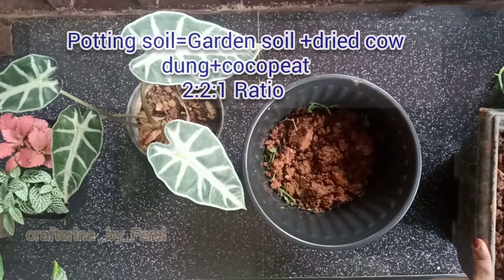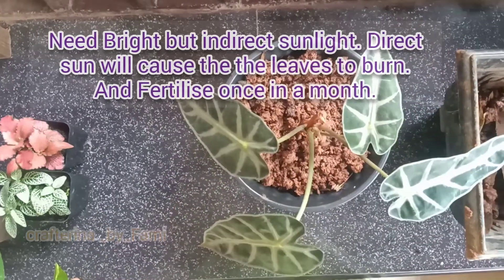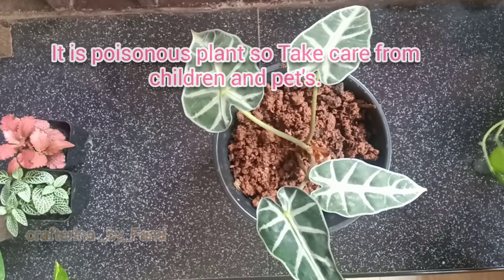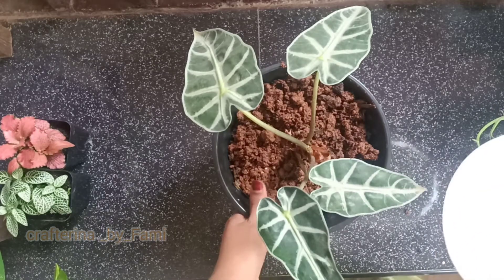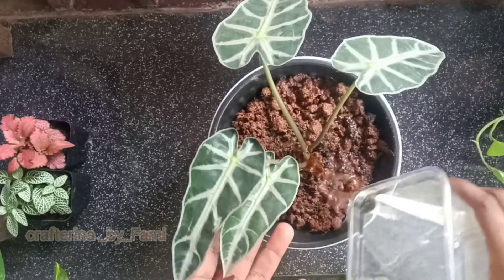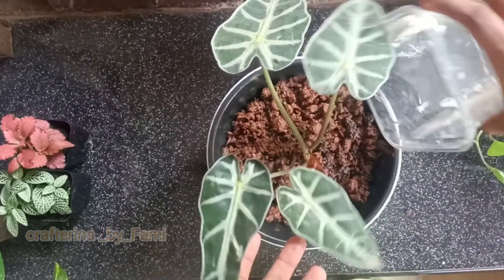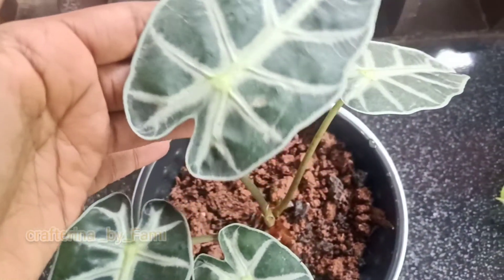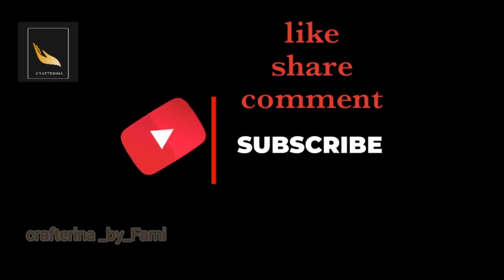Alocasia Amazonica Or Elephant Ear Plant 💢Care And Tips 💢Beautiful Indoor Plant💢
Hlo dears,
In this video am explaining about Alocasia or Elephant ear plant. It is a beautiful indoor or sitout plant which is very easy to care and maintain. I bought it from a nursary for 150 rs.
So hope u Enjoy
✨️✨️C®afterina_By_Fami✨️✨️